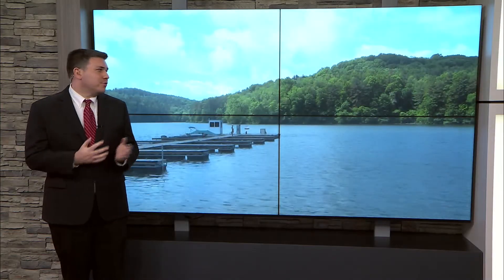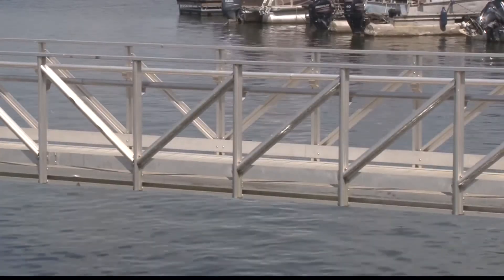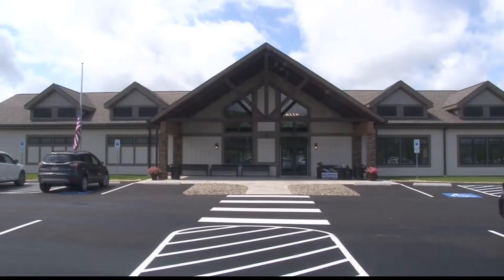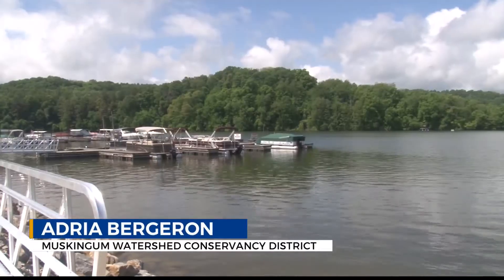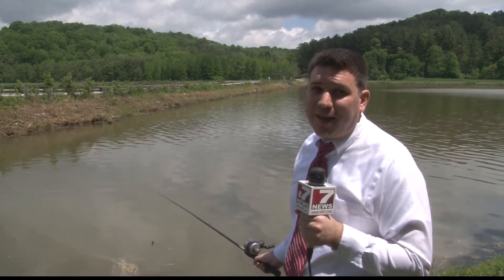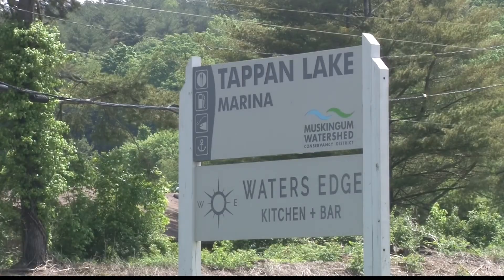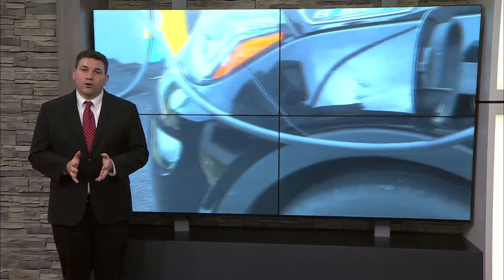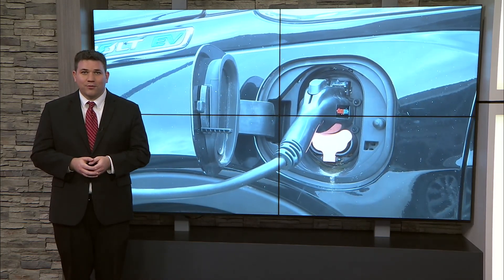Marina at Tappan Lake gets a summer makeover